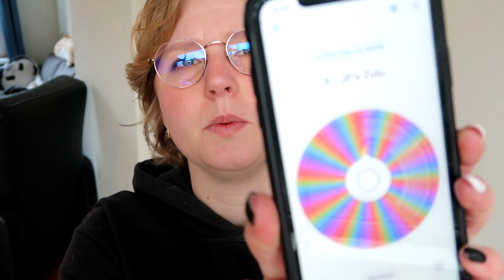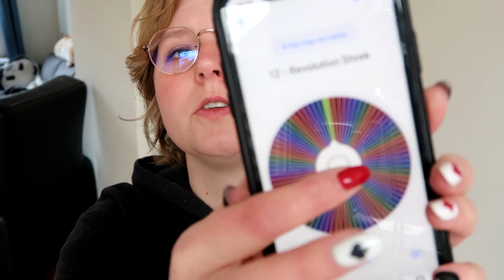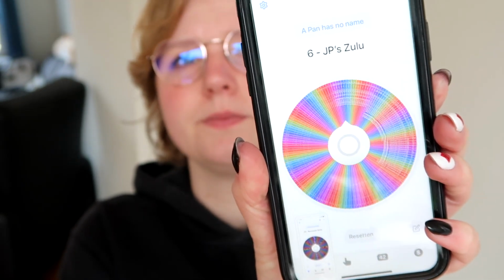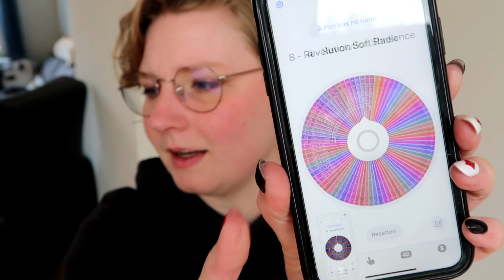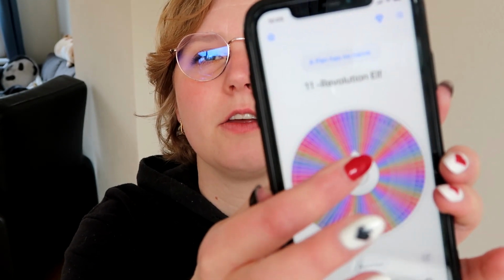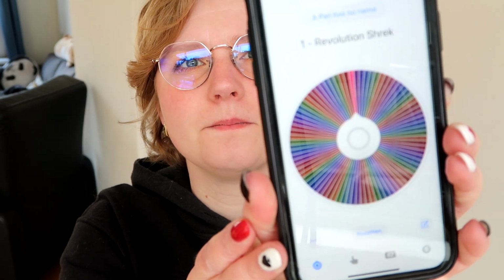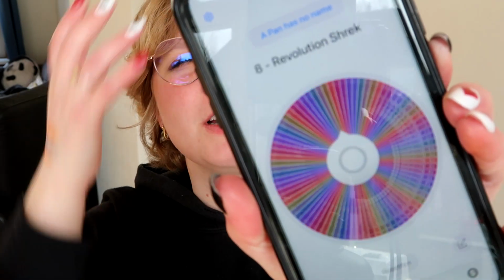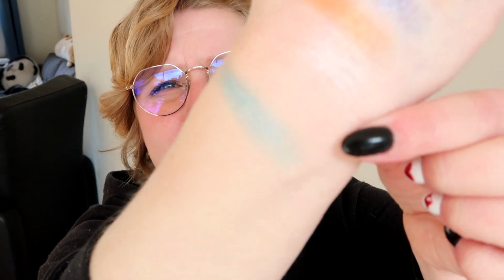A pan has no name | NEW PROJECT | anoukdominiquerose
Feel free to join me!

A panning project for all of your nameless products, and a chance to work on them however you like. You can do usage goals, hitting pan, finishing goals, it's up to you!

I rolled in 7 products for the 7 kingdoms, but you can alter it to whatever works for you. Let me know if you decide to join!